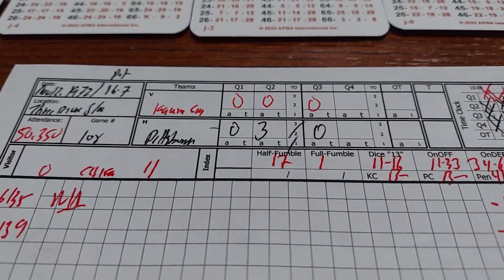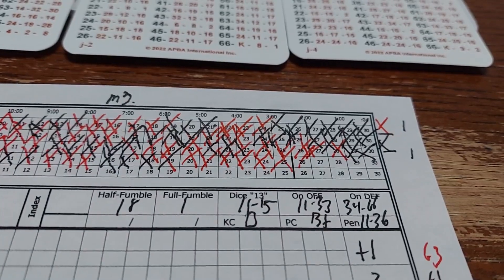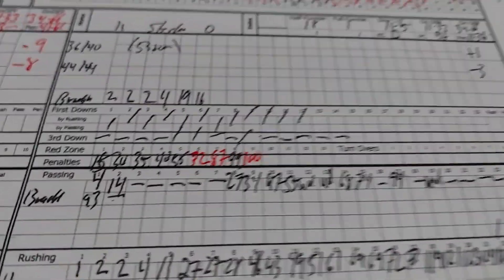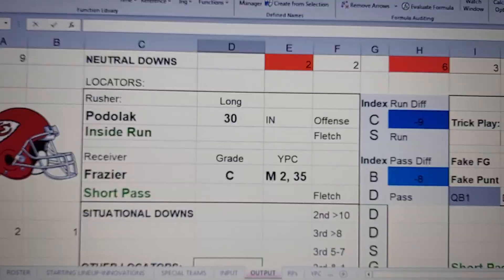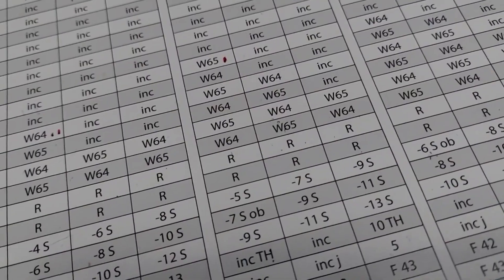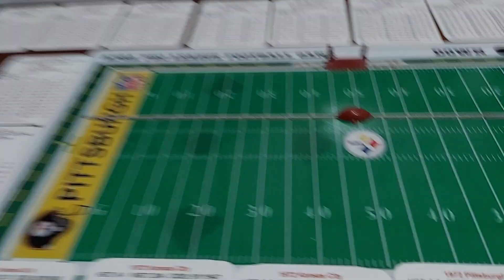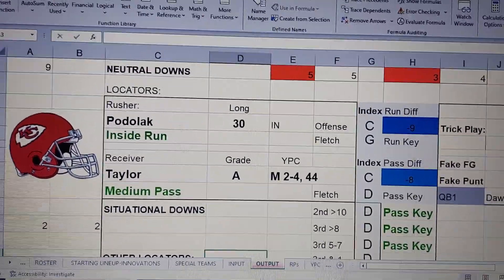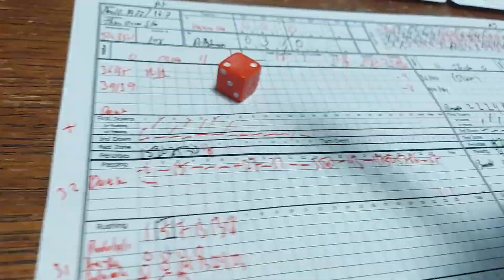Game 108. Kansas City at Pittsburgh